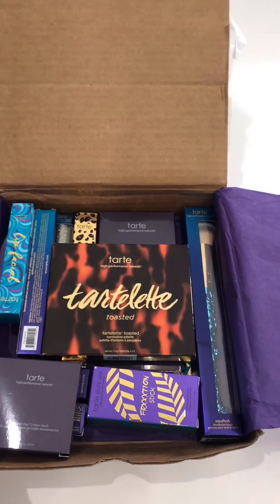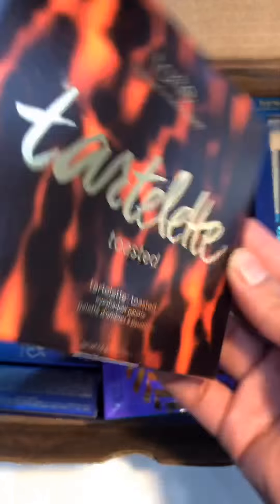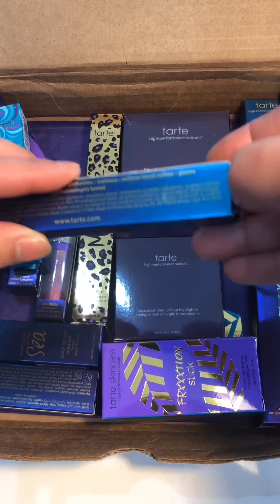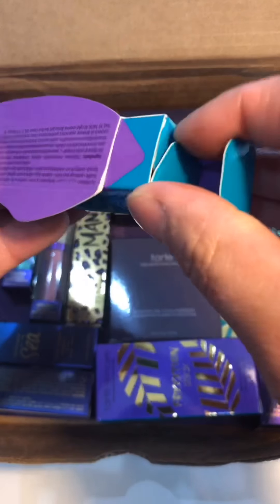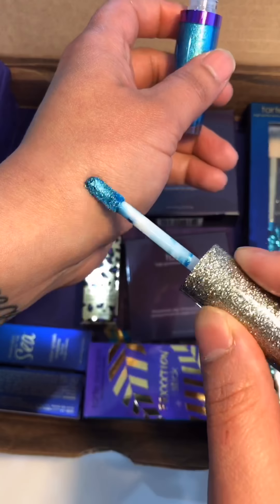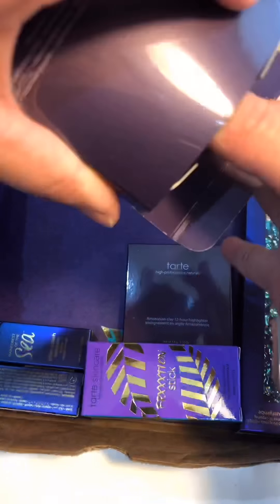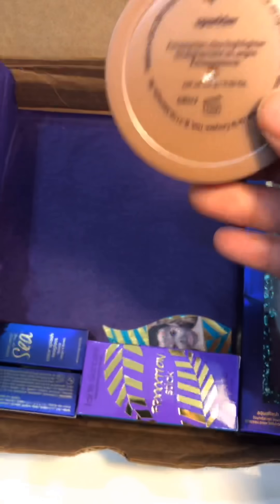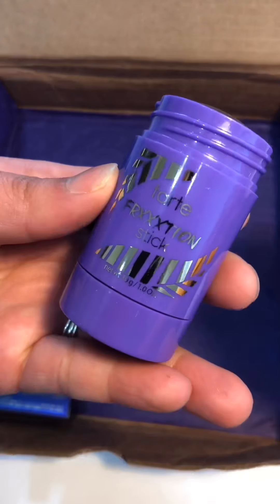gifted me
Unboxing my gift from tarte more videos to follow